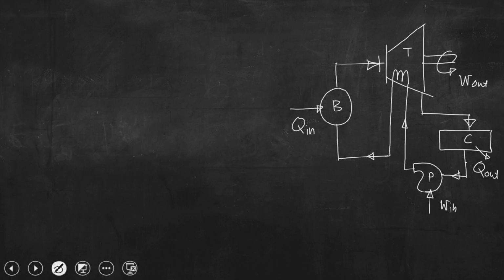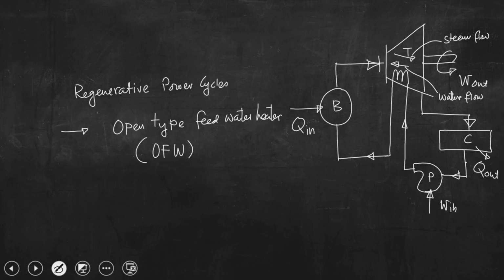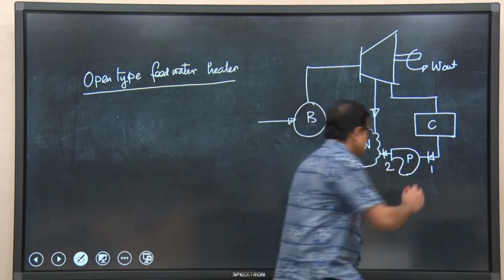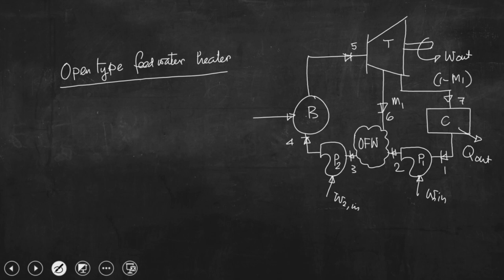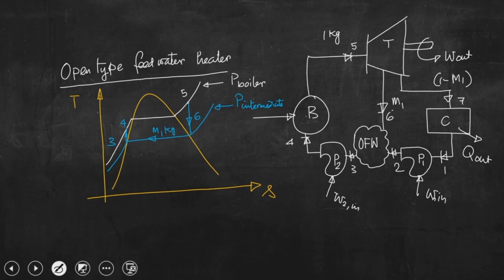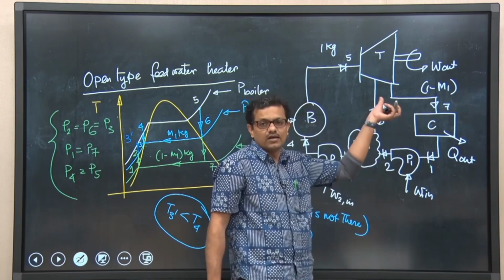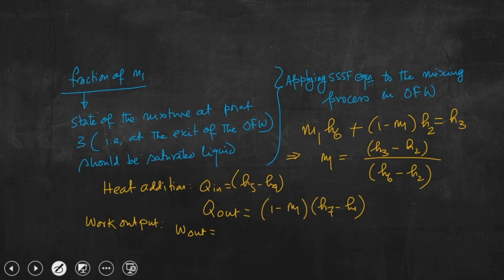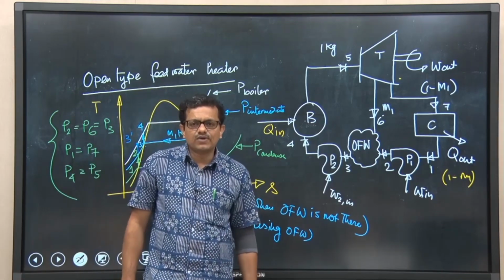Lec 16: Analysis of Regenerative Steam Power Cycles